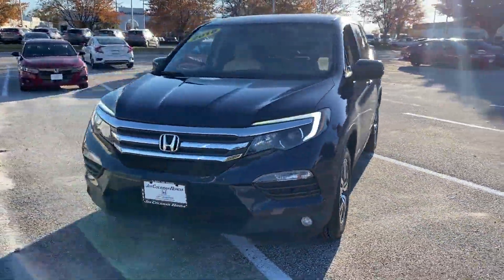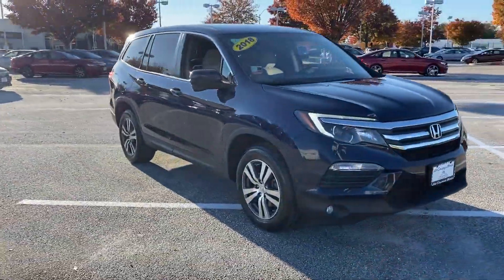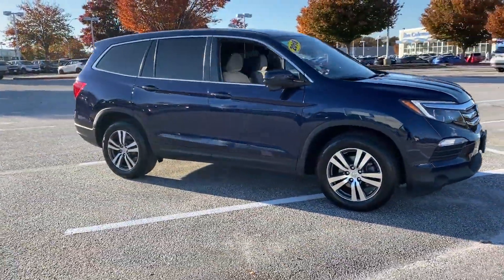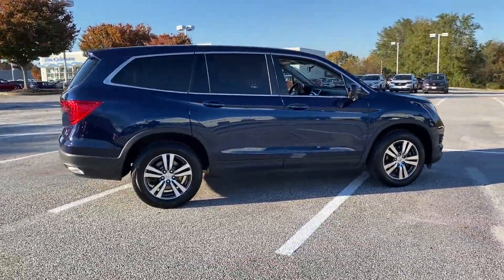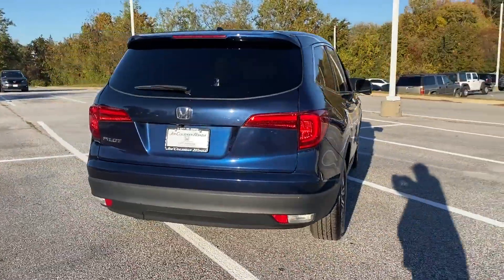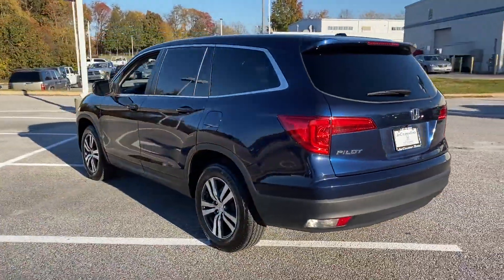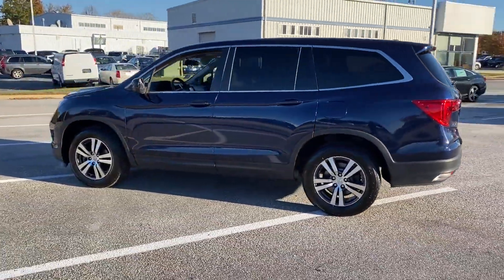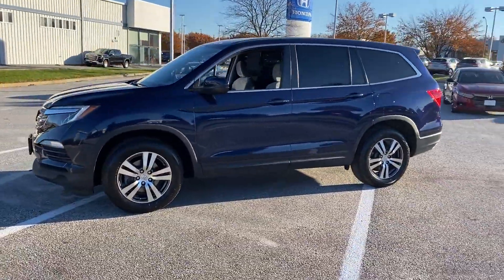Used 2018 Honda Pilot EX Clarksville, Annapolis, Rockville, West Columbia, Dayton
Jim Coleman Honda is located at 12441 Auto Dr, Clarksville, MD 21029. We are your top choice when it comes to new and used Honda vehicles in Clarksville, Annapolis, Rockville, West Columbia, Dayton, Maryland!

2018 Honda Pilot EX 5FNYF5H39JB008663 Video

With our large pre-owned inventory, we have the perfect car, truck or SUV to fit your needs.

All our pre-owned vehicles must go through a strict evaluation and meet our premium manufacturing standards to earn the Certified title. For more information on our Certified Pre-owned Honda inventory, visit our

Take a look at our used vehicle specials below to find a great model to take home at a special price

This 2018 Honda Pilot EX 5FNYF5H39JB008663 is full of phenomenal features such as:

Thank you for considering Jim Coleman Honda as your premier Maryland Honda dealer. We look forward to helping you with all your used car needs!